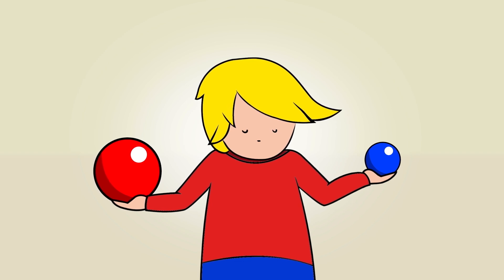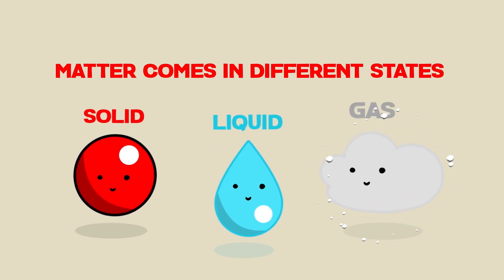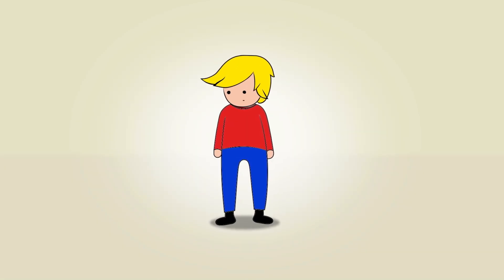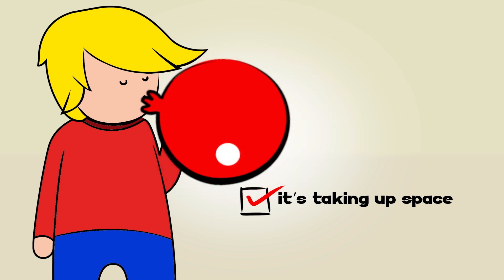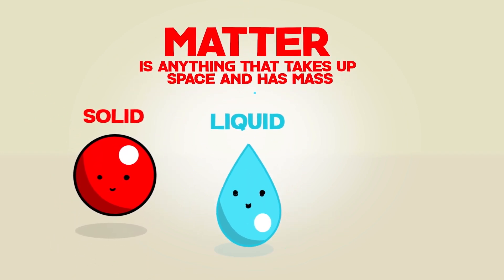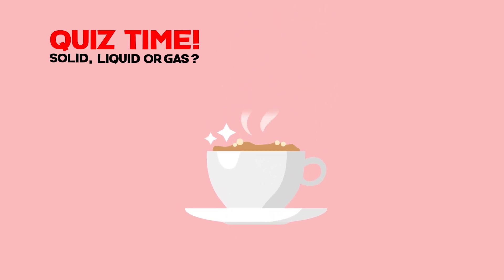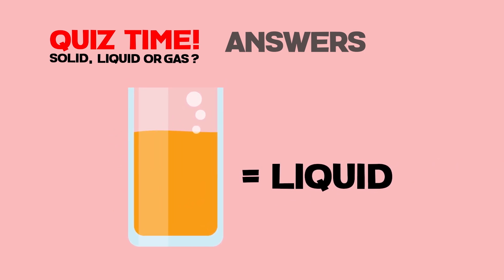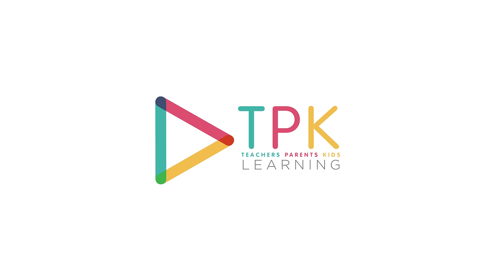K12 Grade 3 - Science: Matter and its 3 States